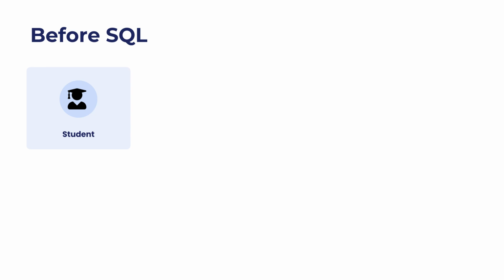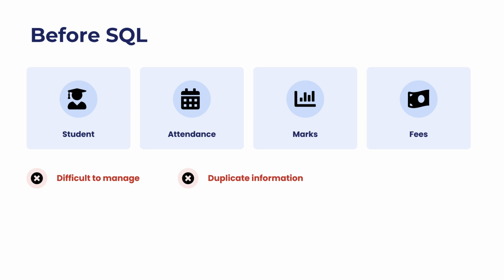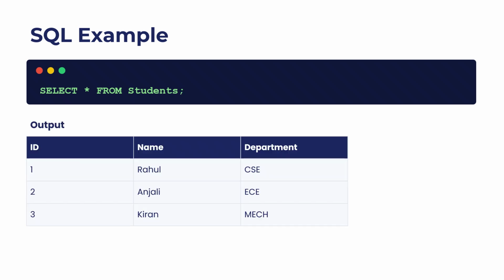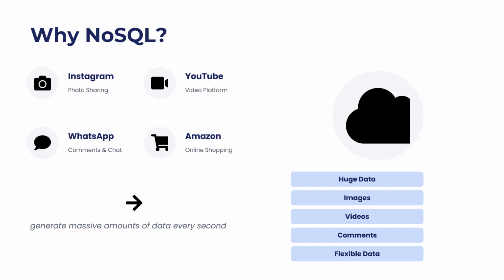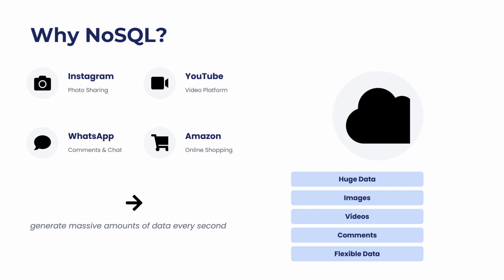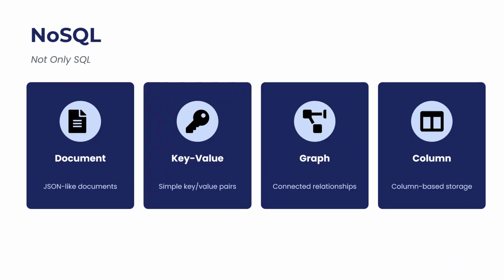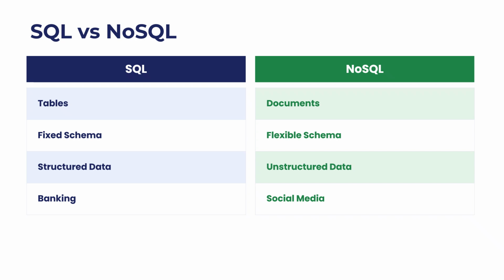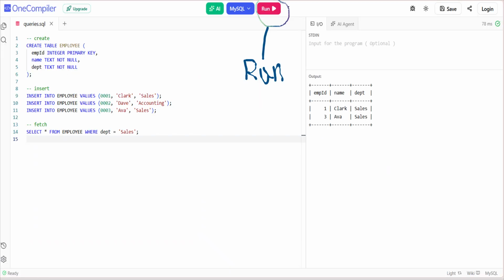SQL vs NoSQL Explained for Beginners | Why SQL Was Introduced? | Complete Guide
# SQL Tutorial for Beginners | Part 1 | SQL vs NoSQL Explained | Why SQL Was Introduced?

Welcome to @sirivelichannel0819  🚀

In this beginner-friendly tutorial, you'll learn the fundamentals of **SQL** and **NoSQL** in a simple and easy-to-understand way. Whether you're a student, a beginner, or preparing for placements and technical interviews, this video will help you build a strong foundation in databases.

## 📚 In this video, you'll learn:

✅ Why SQL was introduced
✅ SQL vs NoSQL explained with examples
✅ Real-world applications of SQL and NoSQL
✅ Free online platforms to practice SQL

This video is perfect for:

* Placement Preparation
* Technical Interview Preparation
* Database Fundamentals
* Engineering Students

🎯 **Next Video:**
SQL Commands for Beginners (SELECT, INSERT, UPDATE, DELETE)